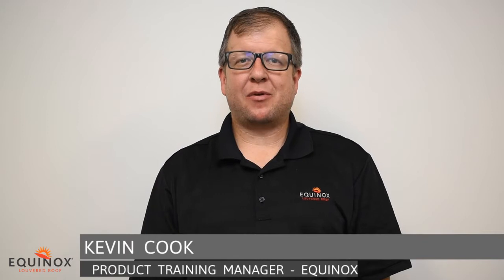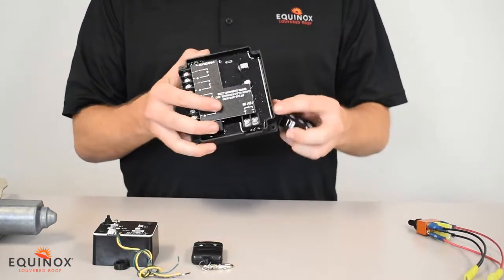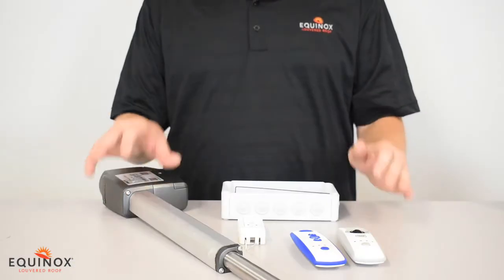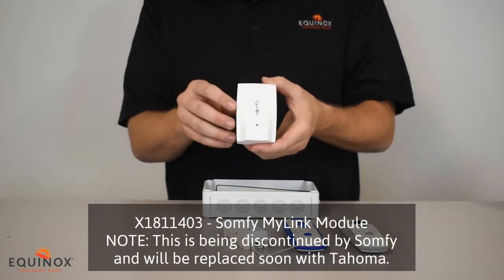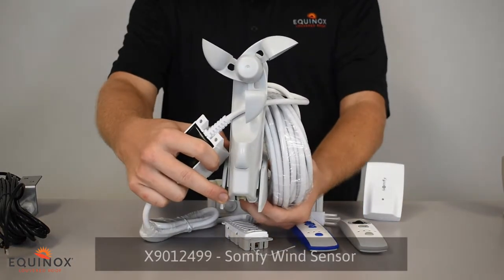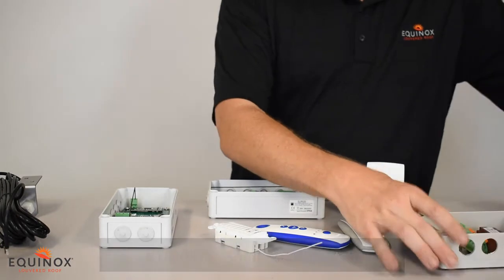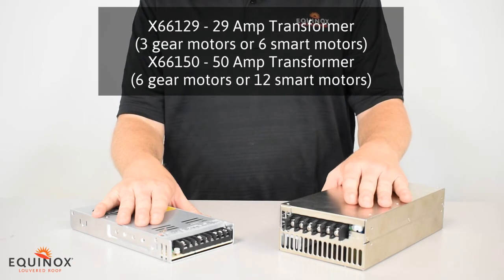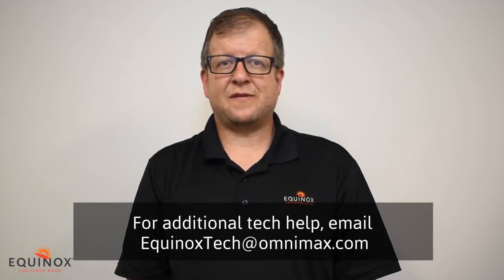Equinox Electronics Identification